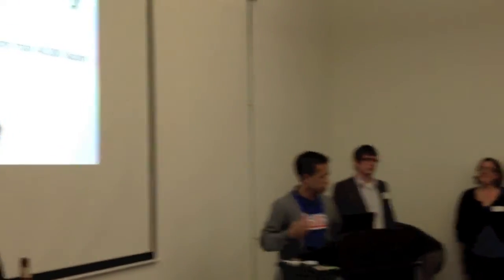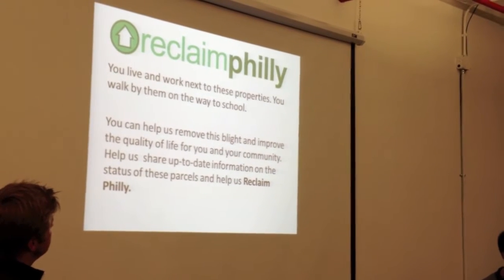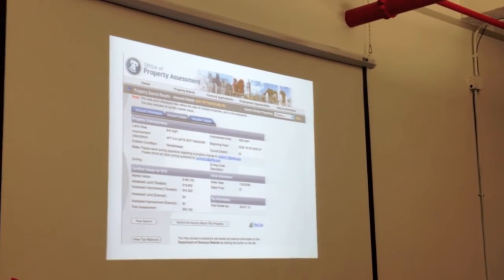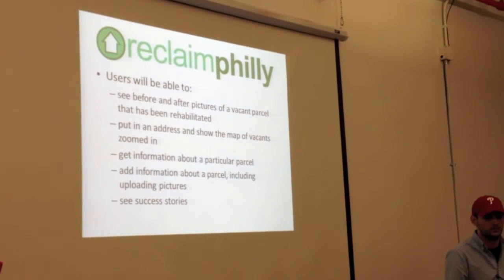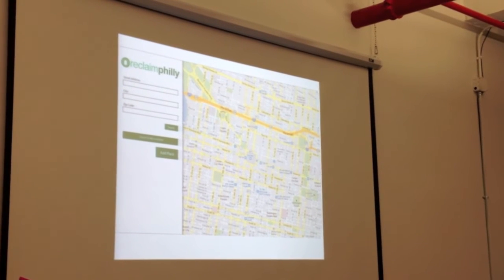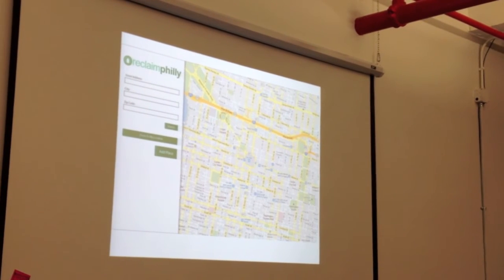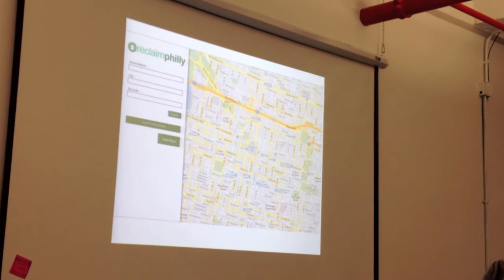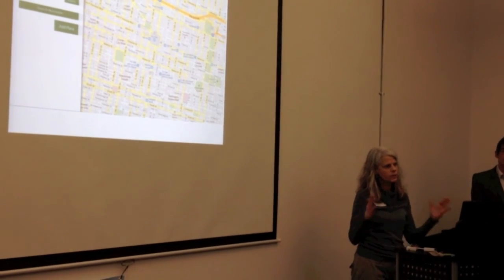Code Across America: Philadelphia - Team 1: ReclaimPhilly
Description: map current vacant land data and provide crowdsourcing mechanism for future community input and edits

Team members:
Tom Steigerwald
Jeff Maher
Robin Schaufler
James Chester
Salas Saraiya
Todd Baylson
Rachel Blake
Rob Jefferson
Andrew Zahn
Garrett O'Dwyer
Albert Lee